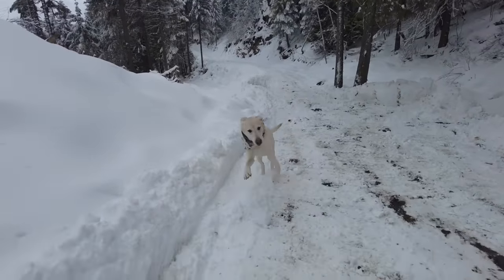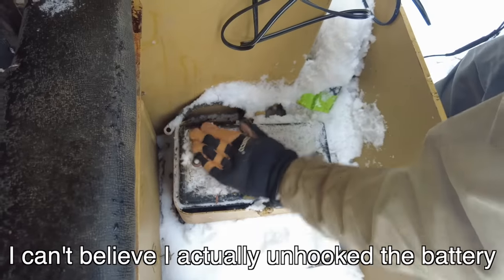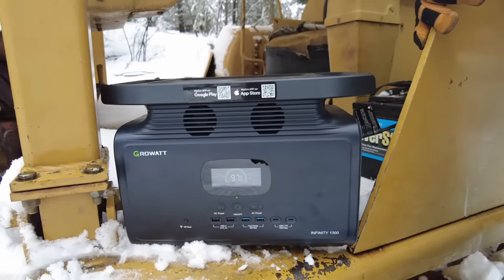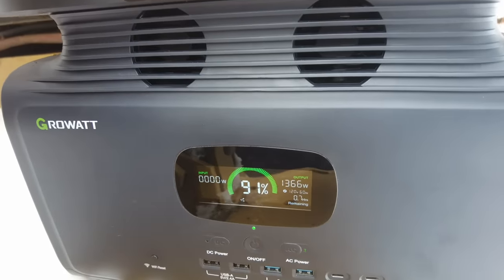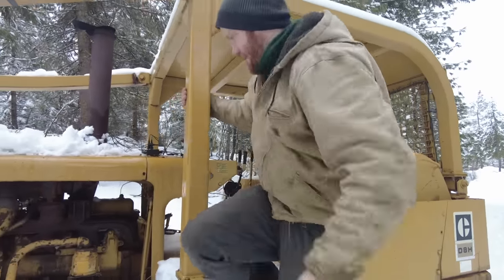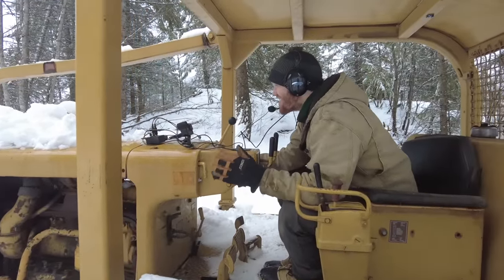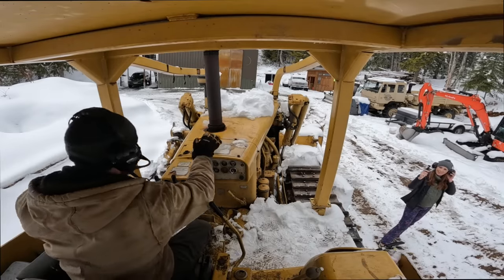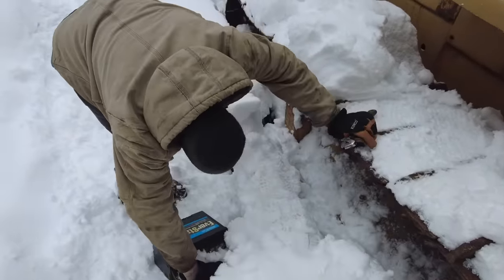D8 Dozer, Will It Start? | Using Our Infinity 1300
She's been sitting all winter... can we get her fired up?? // Growatt Infinity 1300

00:00 Dozer in snow
02:28 Plan B
06:00 Powering the heat gun
07:22 Pony engine
12:24 Starting the Dozer
13:22 Charging camera gear
14:25 Out of gas
16:12 Starting the engine
18:38 Pushing snow